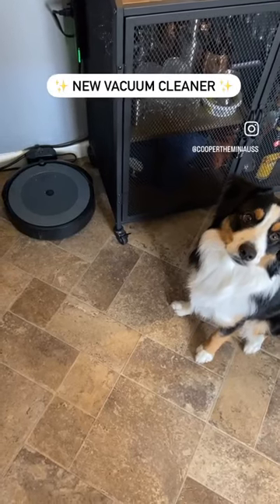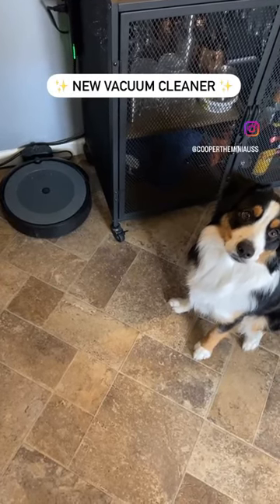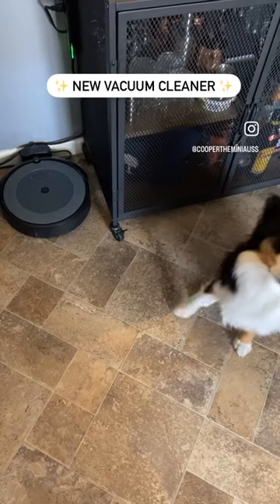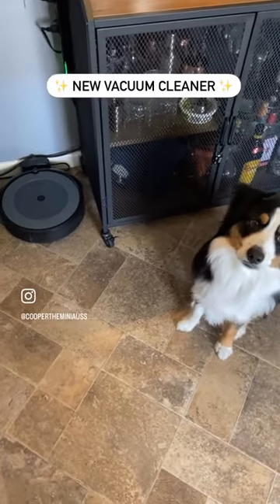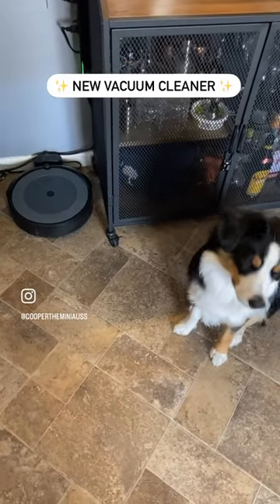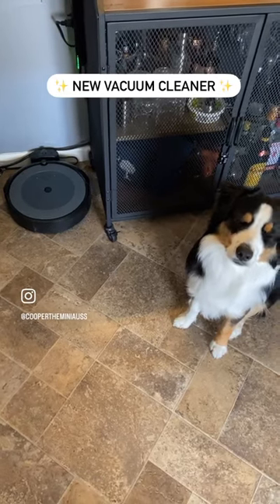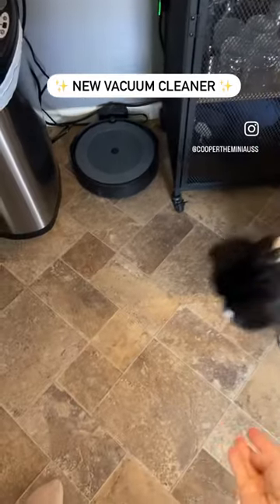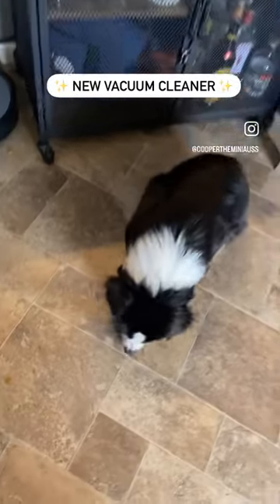New Vacuum Cleaner